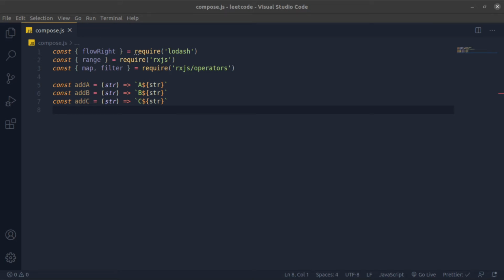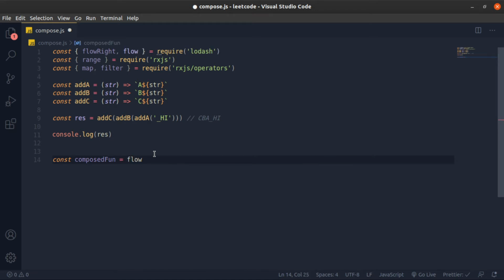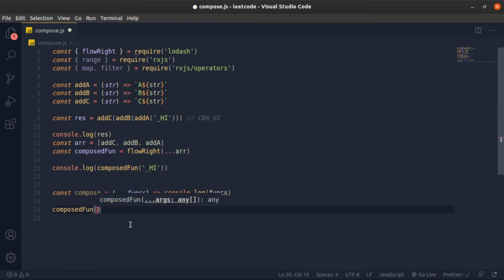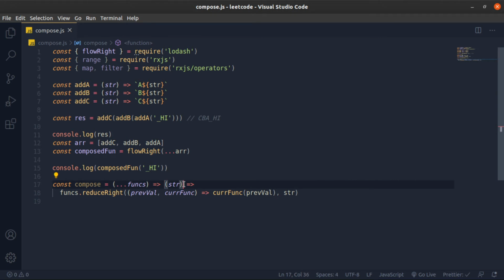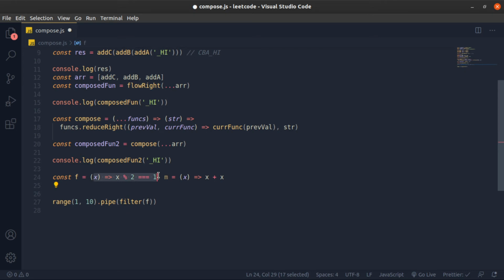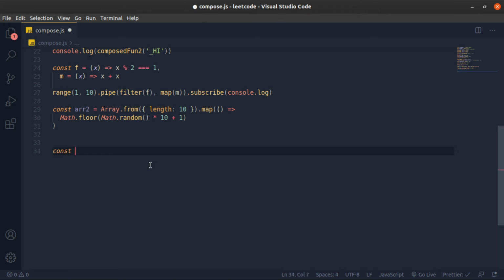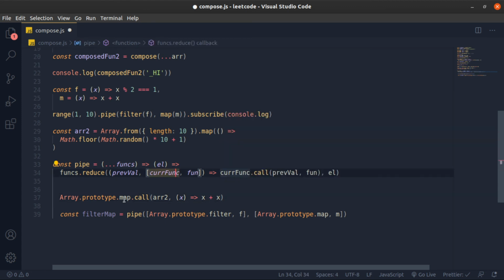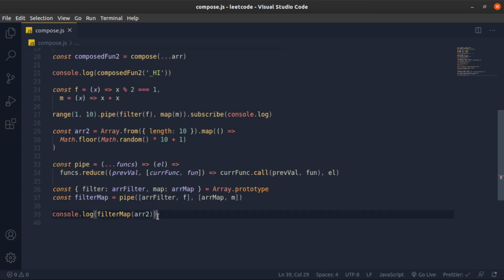Functions Composition in JavaScript